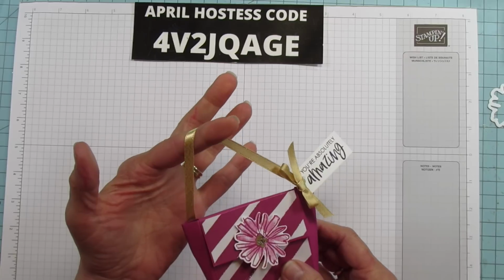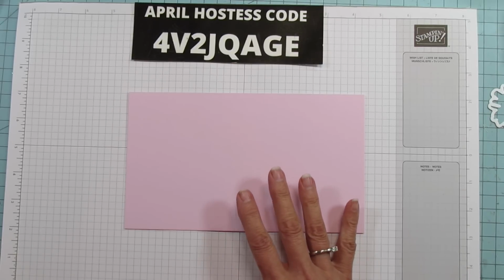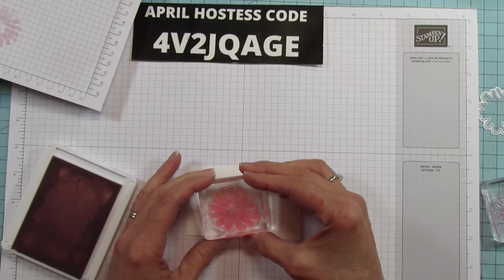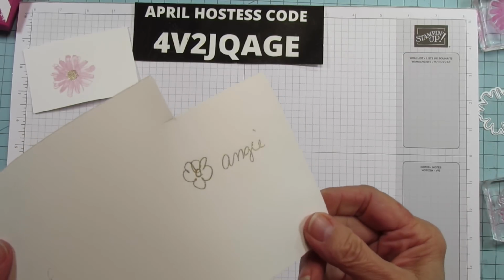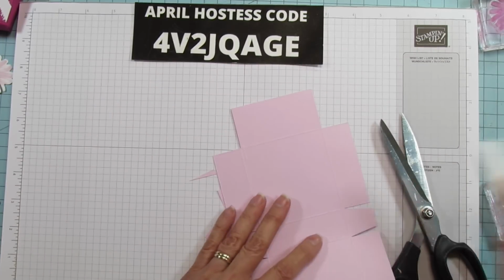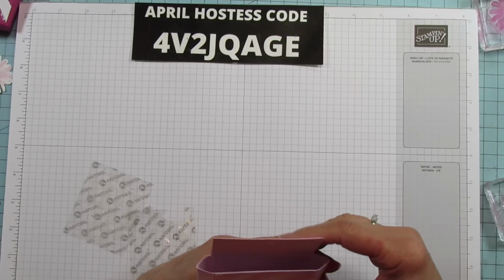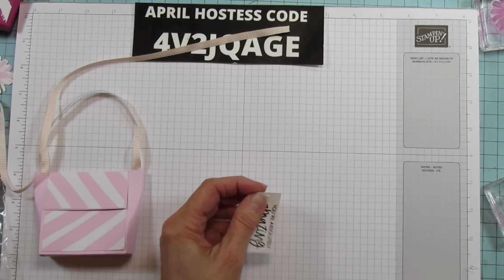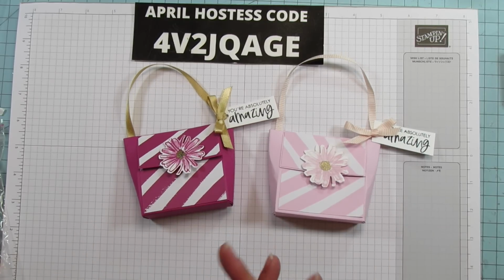DIY Mother's Day Purse Tutorial: Create a Beautiful Purse with a WOW Embossing Tip to Impress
Looking for a heartfelt and unique gift idea for Mother's Day? Look no further than this DIY Mother's Day Purse tutorial! In this step-by-step guide, I'll show you how to create a beautiful purse using cardstock that any mom would love. But that's not all: I'll also teach you a WOW embossing tip that will take your crafting skills to the next level.

 Whether you're a seasoned crafter or a beginner, this tutorial is perfect for anyone who wants to show their love and appreciation for their mom in a creative and memorable way. So gather your supplies, follow along with me, and let's create something special for the most important woman in our lives. Happy crafting and Happy Mother's Day!

If you enjoyed this tutorial, I have more in my Treat Box Playlist

PRODUCTS I USE NOT STAMPIN' UP:
12" x 12" Paper Storage
6" x 6" Paper Storage
Fine Tip Glue Bottles I Use
Scan N Cut I Have
Stamping Tool I Use
Glue That I Use
Teflon Bone Folder
1/8" Hole Punch
Absorber Towel For Cleaning Stamps